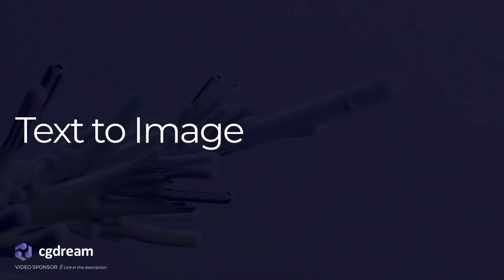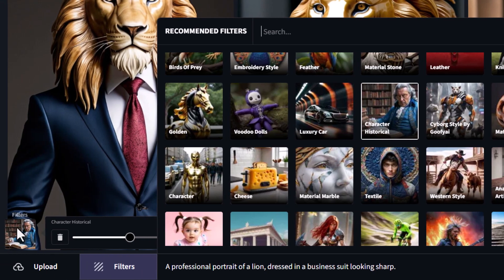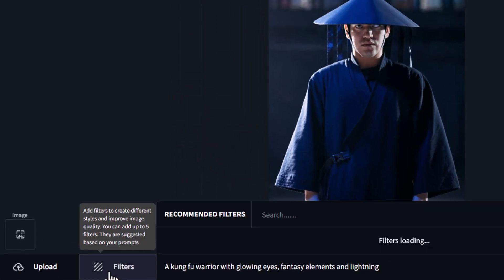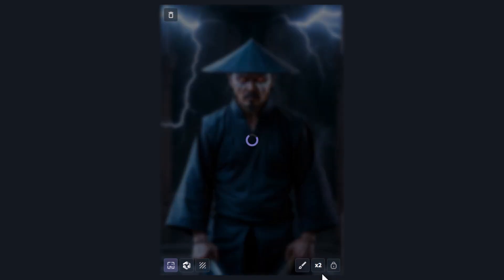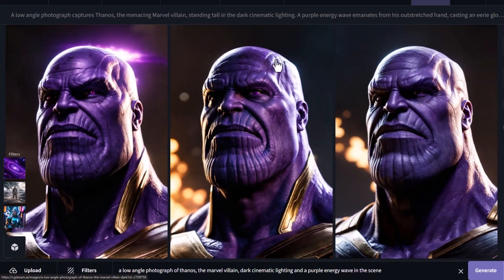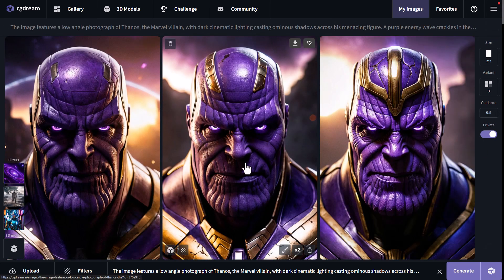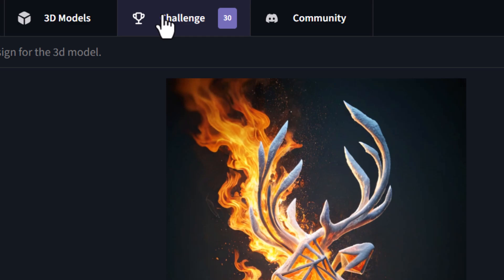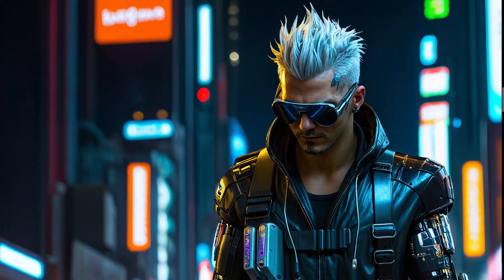Easy NEXT LEVEL 3D Based AI Art! (CGDream AI Tutorial)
I show you  how to use CGDream AI, a 3D base AI Art platform! With this Midjourney alternative, create images from 3D models, or 3D models from images with this powerful AI image generator!

Please note that access may be limited for some countries.

//TIMESTAMPS

0:00 - Introduction to CGDream Ai
0:23 - Text to Image AI Art
3:28 - Image to Image Ai Art
5:26 - 3D to Image Ai Art
10:20 - Image to 3D Model
11:21 - Exploring CGDream